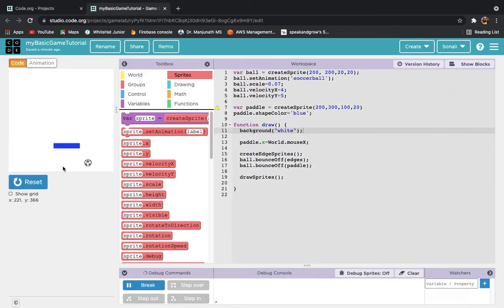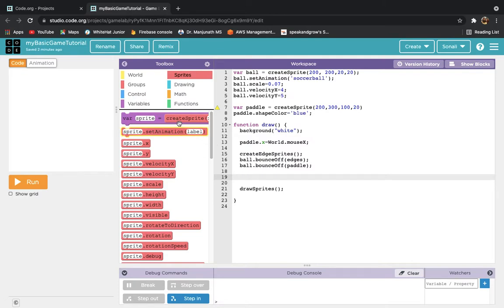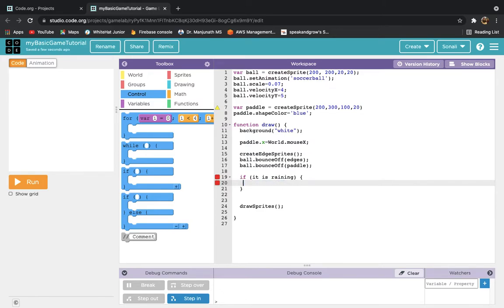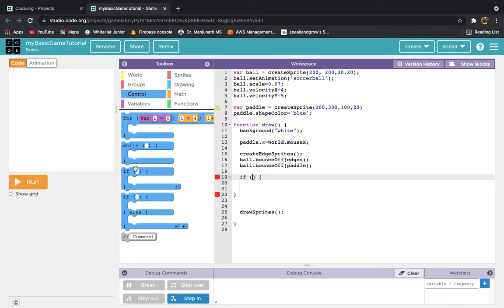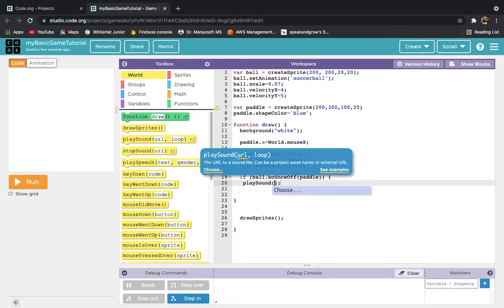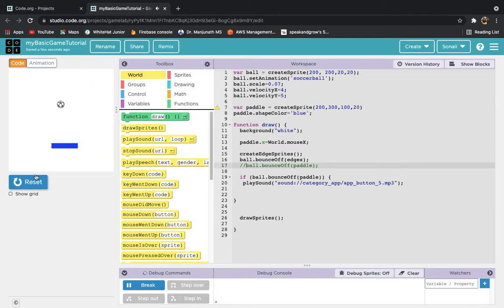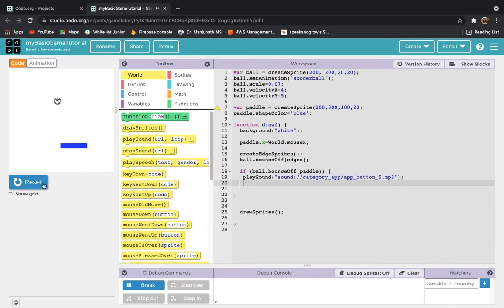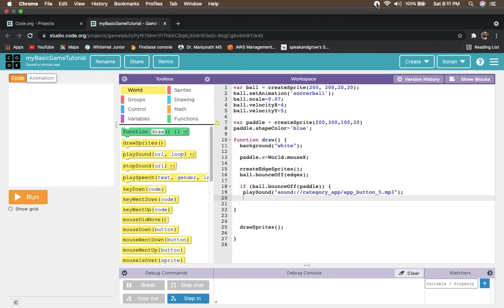9 GameBasicSpriteplaySound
var ball = createSprite(200, 200,20,20);
ball.setAnimation("soccerball")
ball.scale = 0.1;

ball.velocityX=3;
ball.velocityY=4;

var paddle=createSprite(200,300,80,20)
paddle.shapeColor="green"

function draw() {
background("white")

paddle.x=World.mouseX;

createEdgeSprites();
ball.bounceOff(edges);
if(ball.bounceOff(paddle)){
  playSound("sound://category_app/app_button_5.mp3");